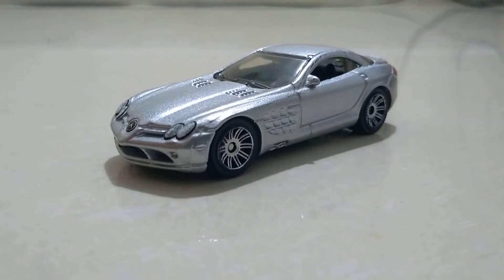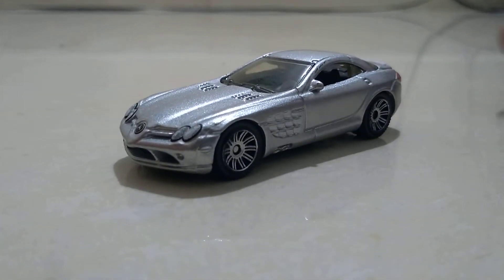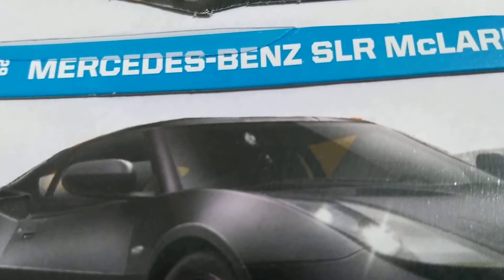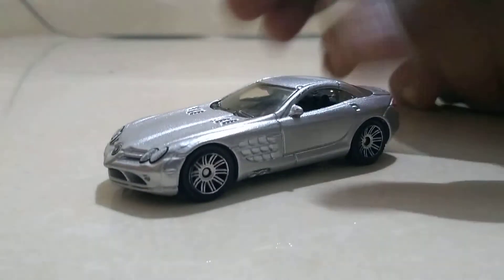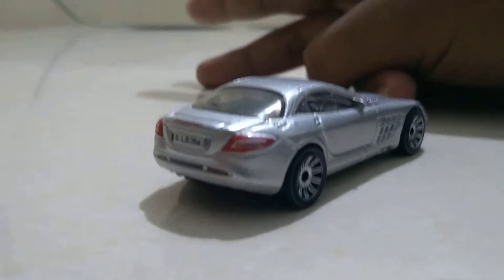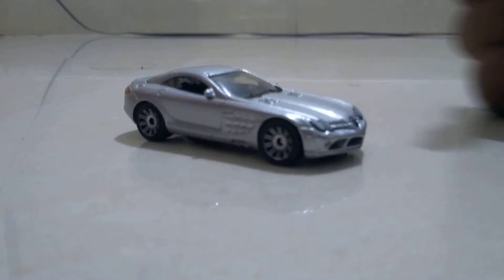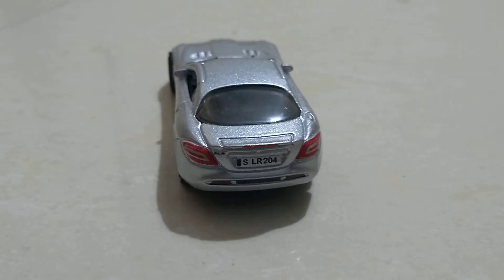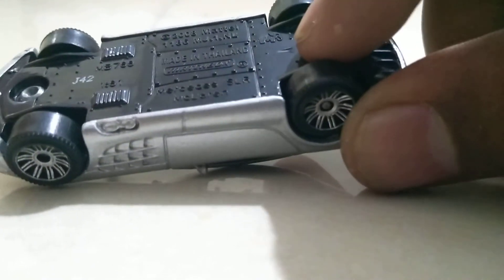Mercedes Benz McLaren SLR (Matchbox)